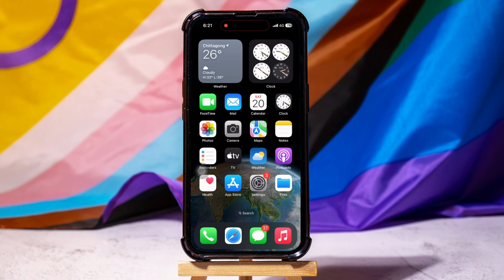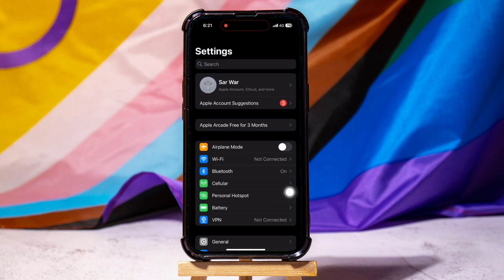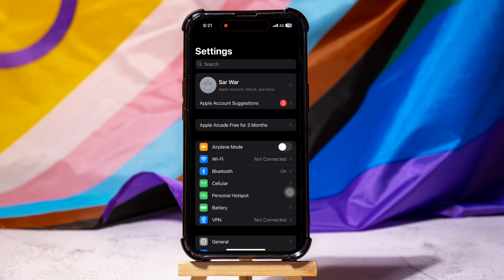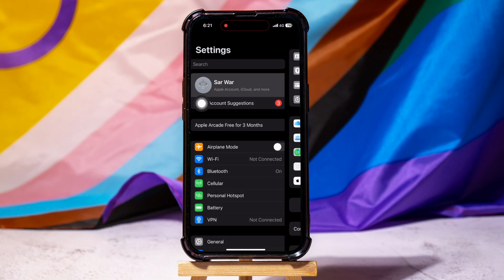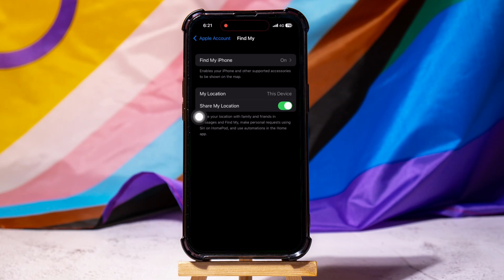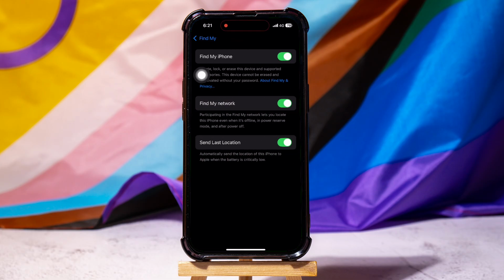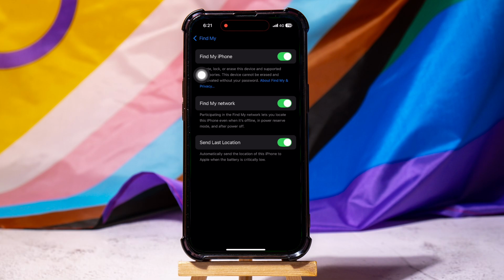How To Turn On iPhone Findable After Power Off 2026 (Step-By-Step Tutorial)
Today I'll walk you through how to turn on iPhone findable after power off, a helpful feature that lets you locate your device even when it's powered down. You'll learn exactly where to find this setting in your iPhone's preferences and how to enable the "Find My network" option that keeps your phone discoverable. We'll go step by step through the process of accessing Find My settings, understanding what "findable after power off" means, and making sure your iPhone can still be tracked when the battery dies or someone turns it off. This feature uses Bluetooth technology to help other Apple devices detect your phone's location, so you can still find your iPhone through the Find My app even when it appears completely off. The process only takes a few minutes and works on iPhone 11 and newer models running iOS 15 or later.